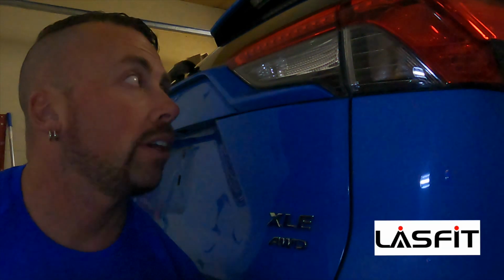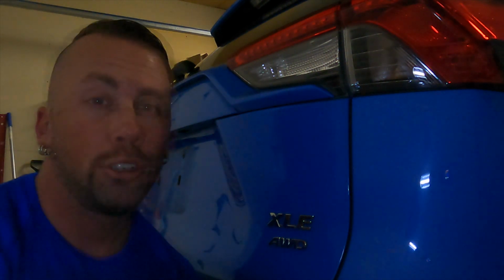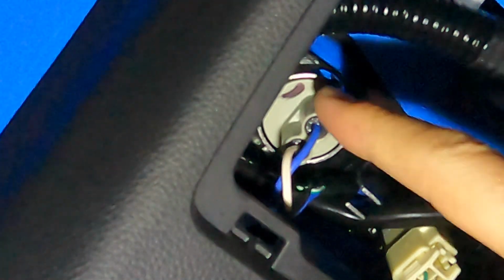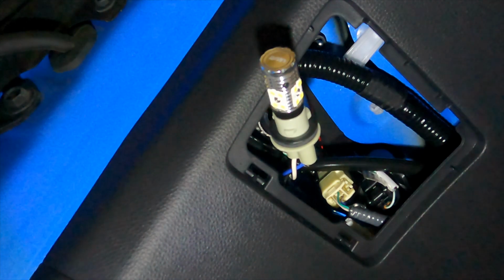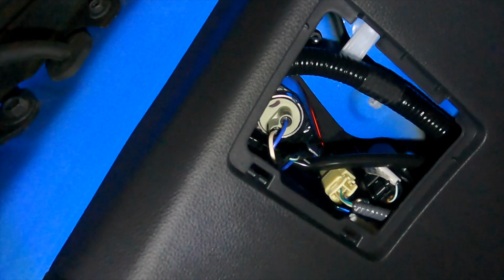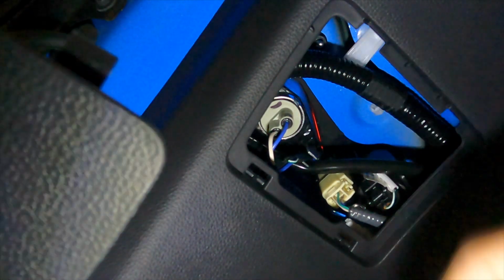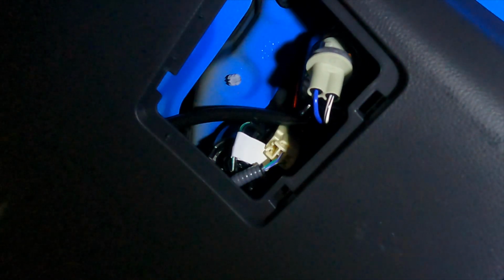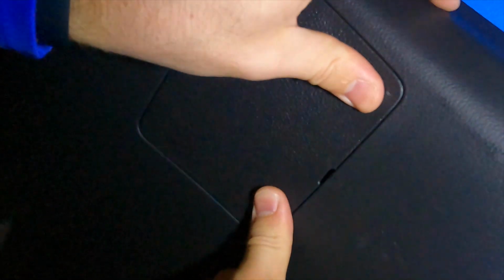2020 Toyota RAV4 LED Backup Lights Lasfit LED Bulb [Install & Review]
Big thanks to @Dustin

In this video, we provide a comprehensive guide on installing the T-T15 LED backup lights on your 2020 Toyota RAV4. If you're aiming to upgrade your vehicle's safety and visibility with cutting-edge lighting, this tutorial is perfect for you.

Join us as we demonstrate the complete installation process, starting from the removal of your RAV4's old backup light bulbs to the secure placement of the new T-T15 LEDs. We'll take you through each step, ensuring that even those new to DIY car modifications can follow along with ease. No complex electrical work or specialized tools are needed for this upgrade, making it a breeze to enhance your RAV4's lighting.

We'll also highlight the benefits of using T-T15 LED bulbs, which are crafted with premium materials and equipped with advanced LED technology for durability and longevity. These bulbs offer a significant improvement over traditional halogen bulbs, providing brighter and more efficient lighting for your Toyota RAV4.

Don't miss out on this opportunity to improve your driving experience—watch the full video to witness the transformation for yourself and learn how you can achieve the same results with your vehicle!

0:00-0:37 Intro
0:37-4:29 Installation
4:29-5:20 Comparison